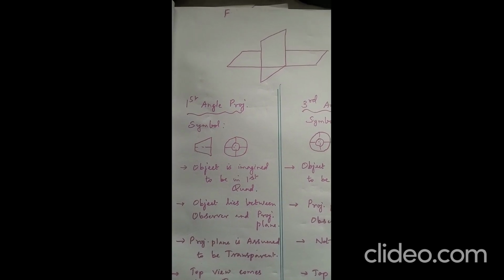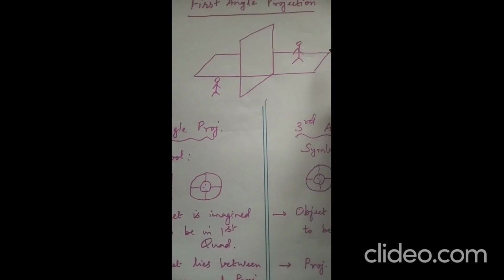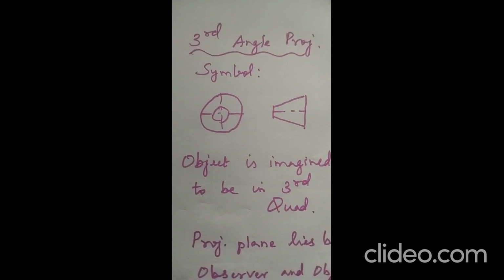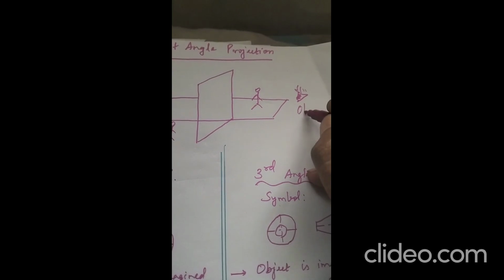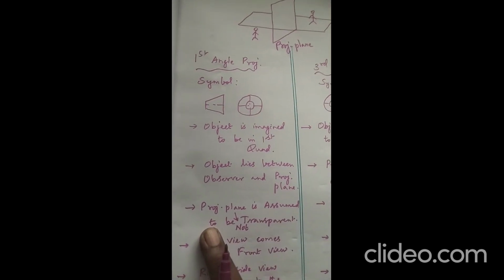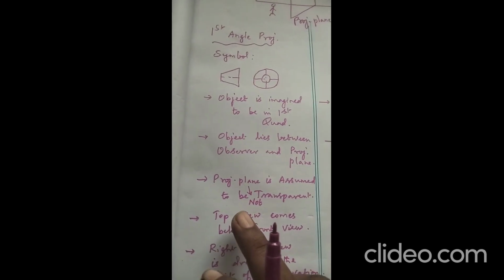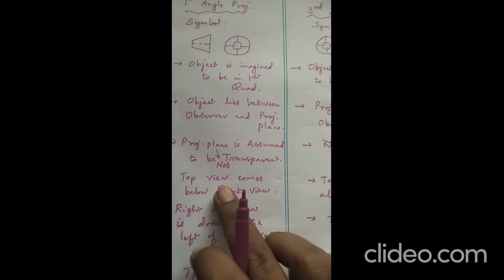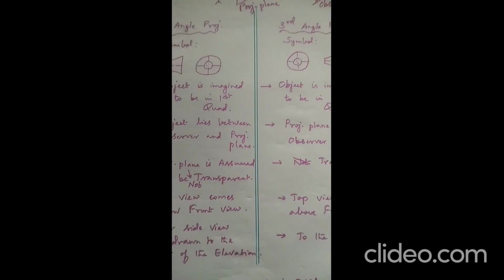First Angle Projection in Technical Graphics (Engineering Graphics)